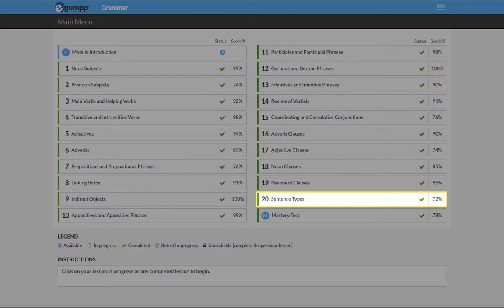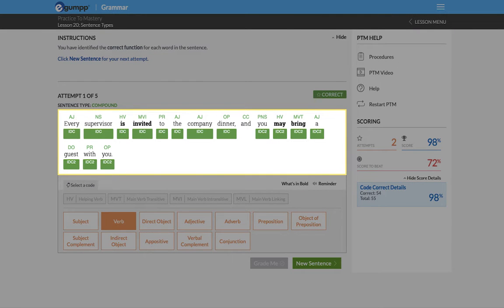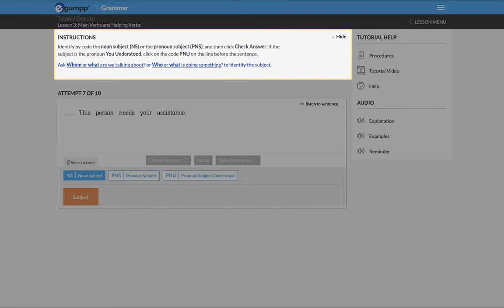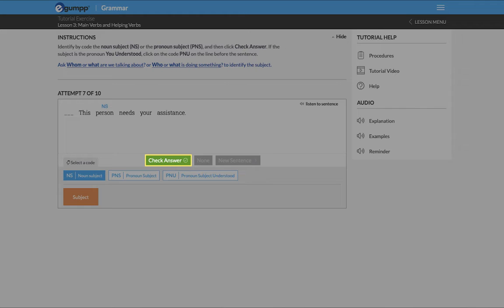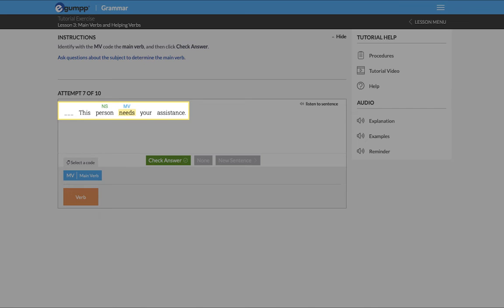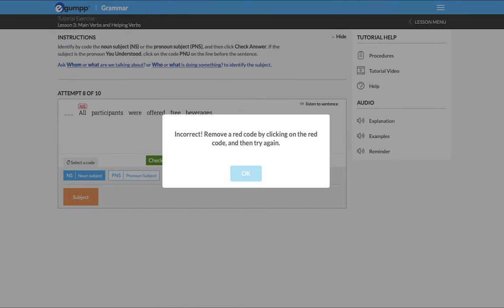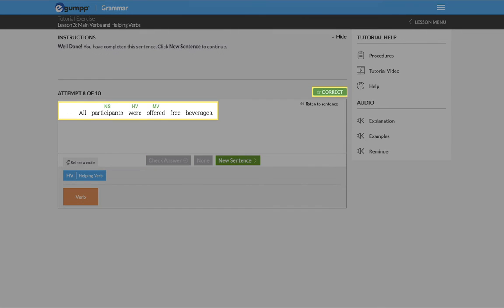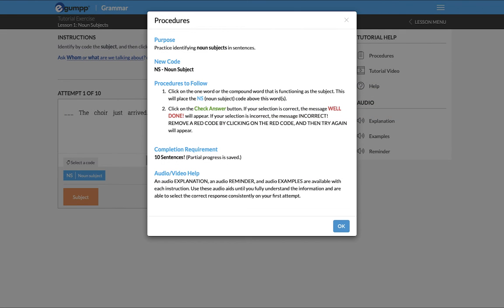How To: Module 1 Tutorial Exercise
How to complete the Tutorial Exercise in the Module 1 - Grammar.